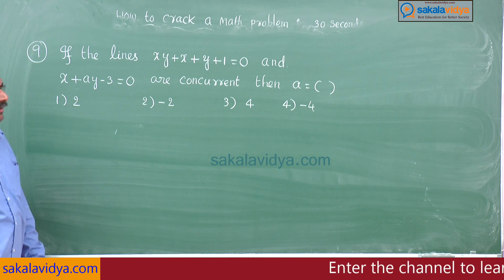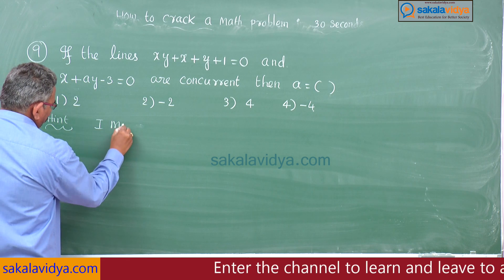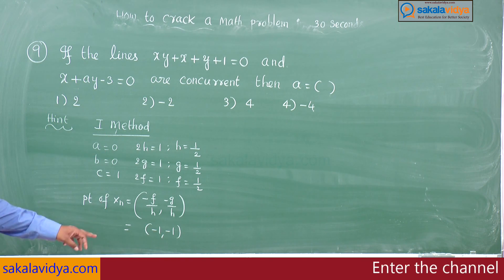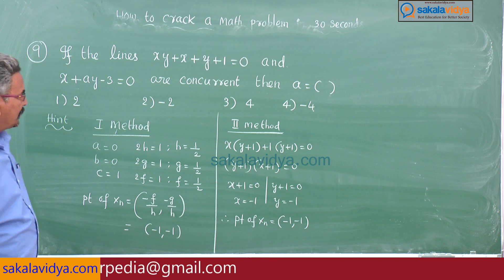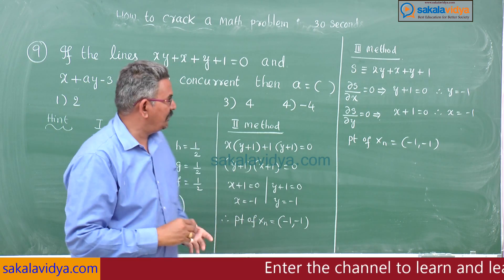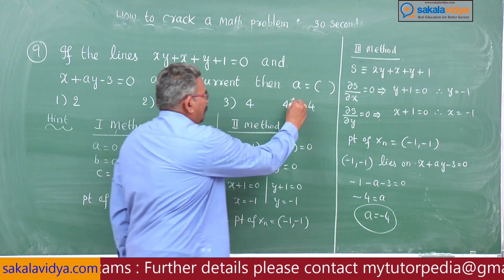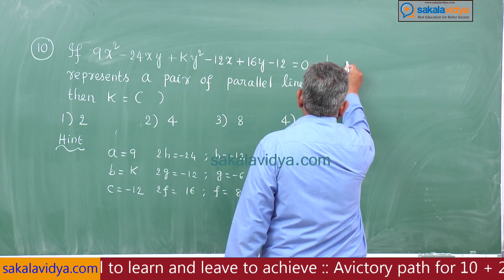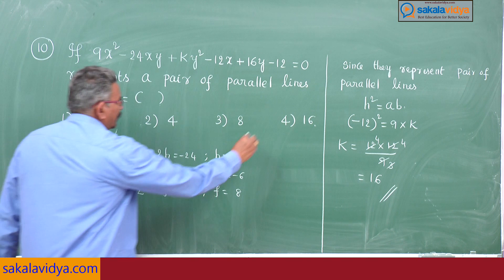How to crack a math problem in 30 seconds part 5